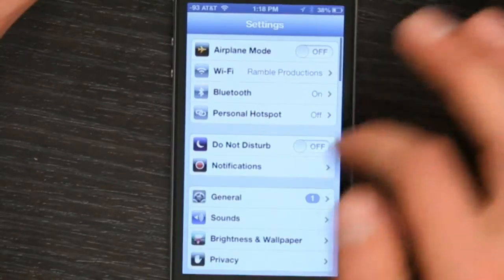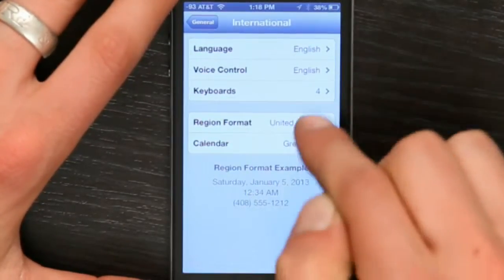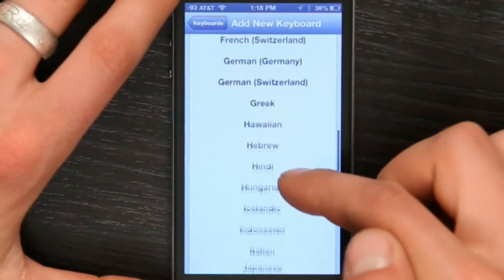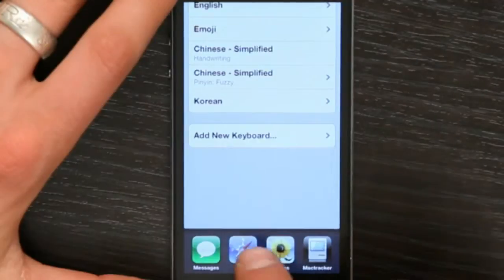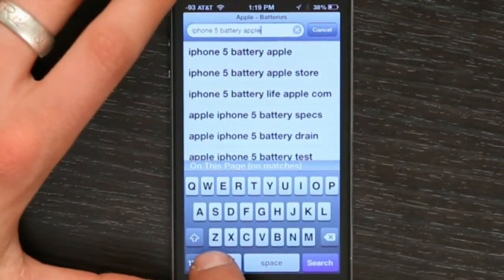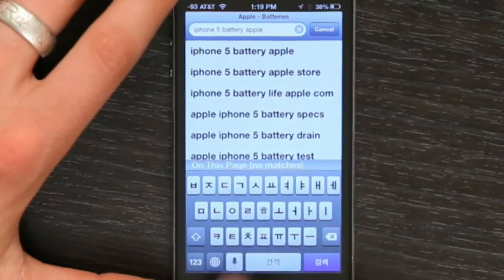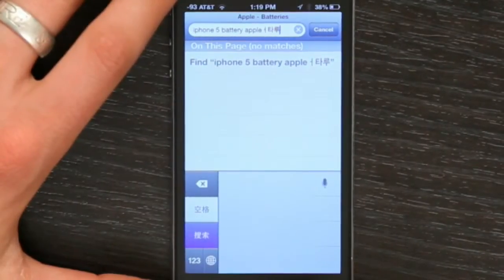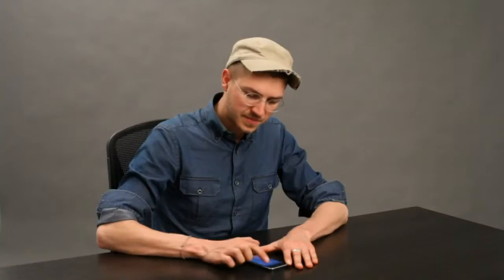How to Get a Korean Font on Your iPhone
How to Get a Korean Font on Your iPhone. Part of the series: Tech Yeah!. Getting a Korean font on your iPhone is something you can do by adjusting the settings of the device from the appropriately named "Settings" application. Get a Korean font on your iPhone with help from an Apple retail expert in this free video clip.